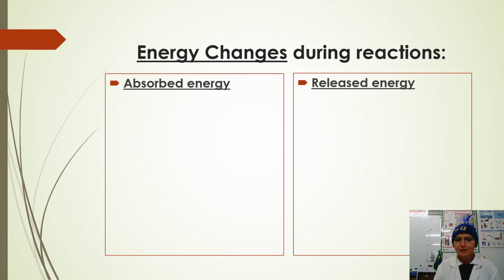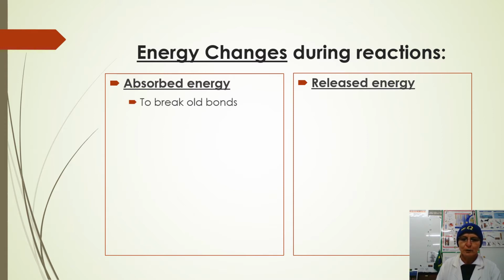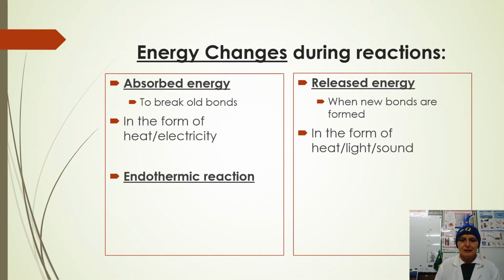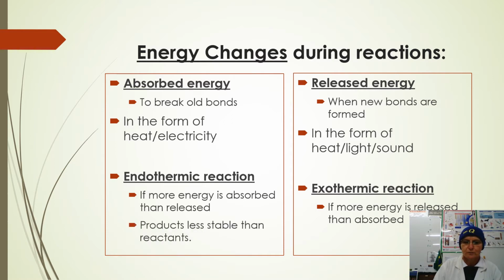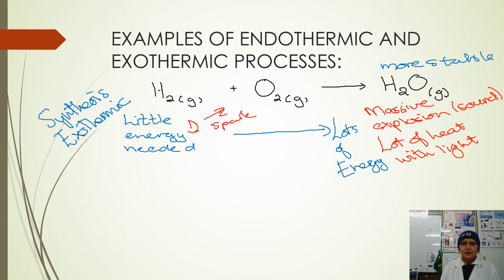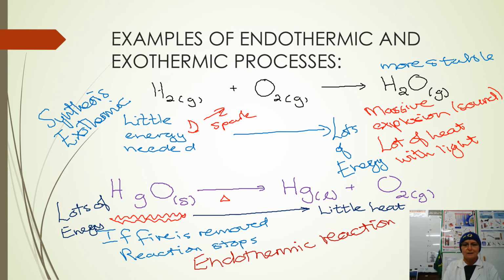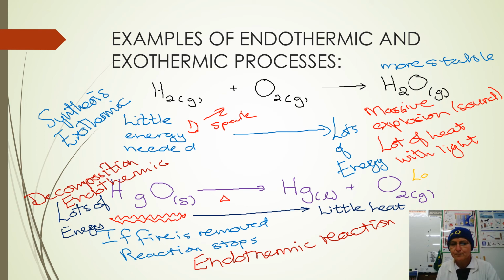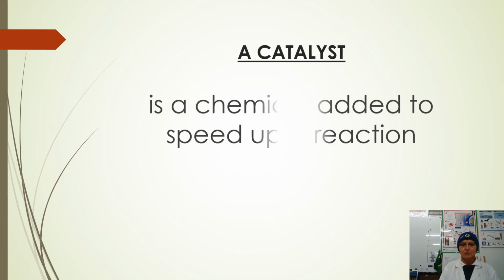10 3 GR 9 VIDEO LESSON 3 CHEMICAL REACTIONS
LESSON 3 CHEMICAL REACTIONS AND ENERGY CHANGE.